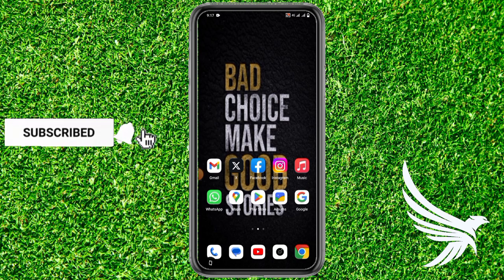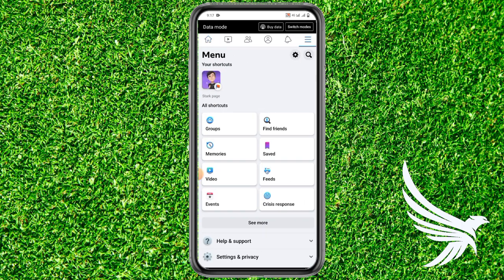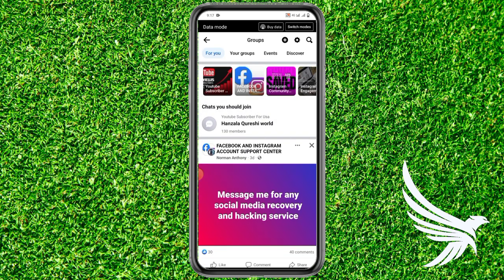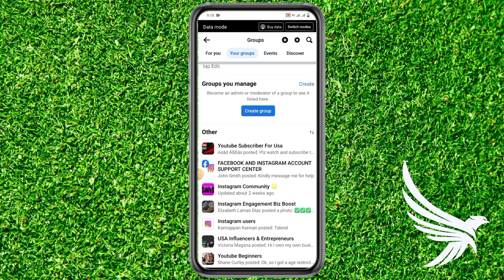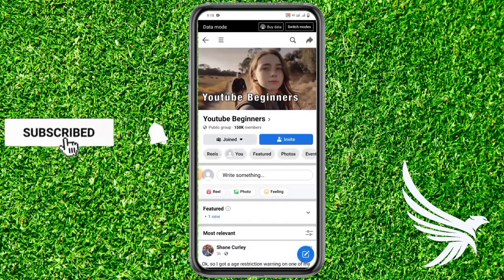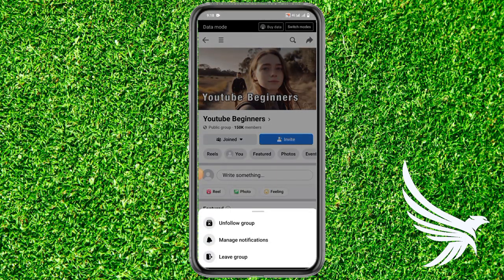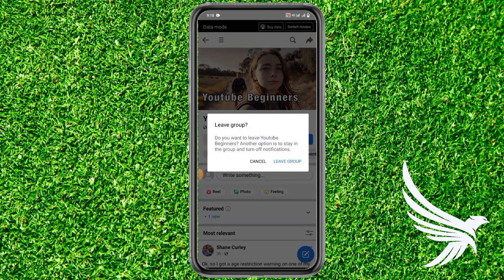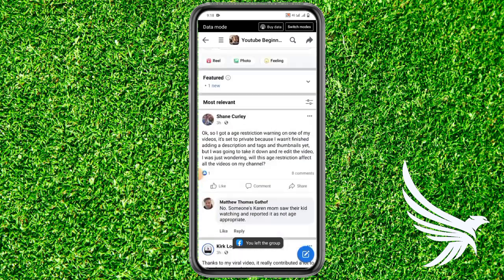How To Leave a Group On Facebook Full - Guide (Step-By-Step) | Stark Nace Guide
Hello Guys ! Do You Want To Leave a Group On Facebook, So Don't worry You are on the right place because @starknace is Here to help You, In this Video I will teach you how To Leave a Group On Facebook.